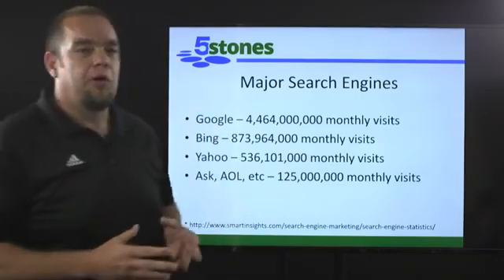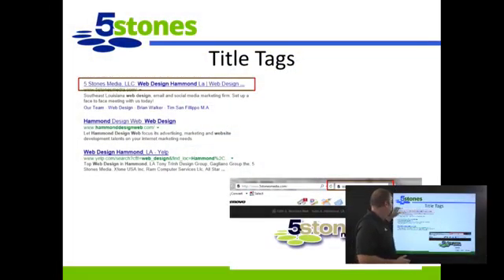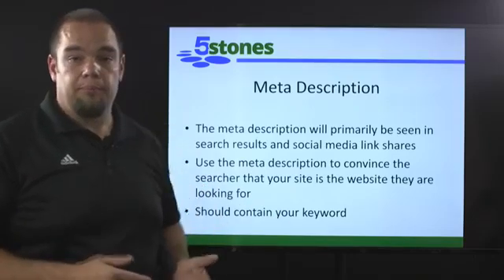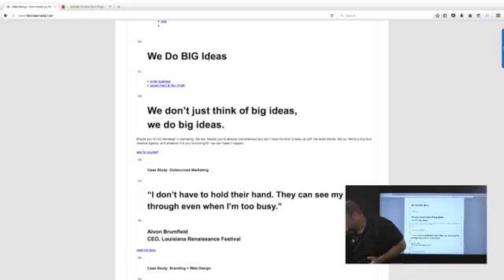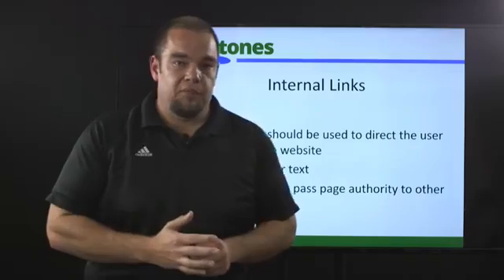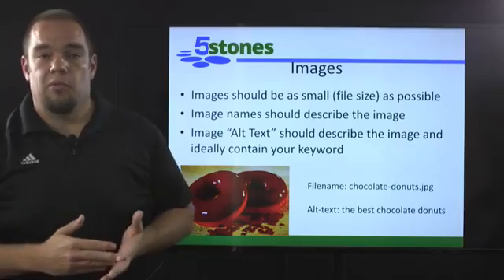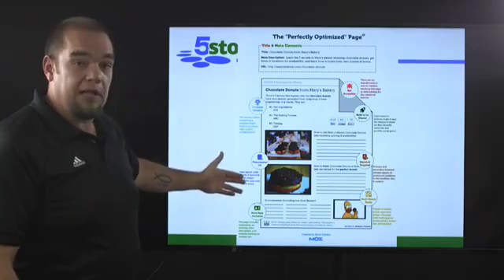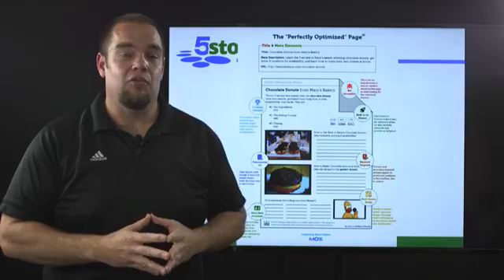5 Stones Academy LIVE | Search Engine Optimization (Class #1)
Join us for our FREE SEO Facebook Live class.

This video is #1 in a 4 part series. See them all in our blog post